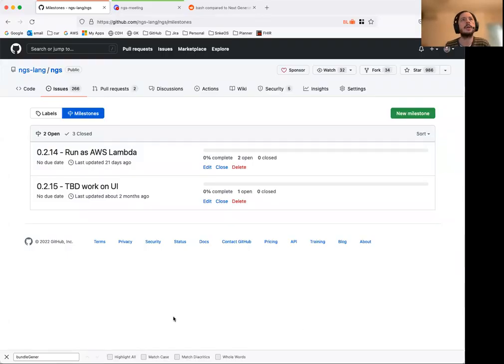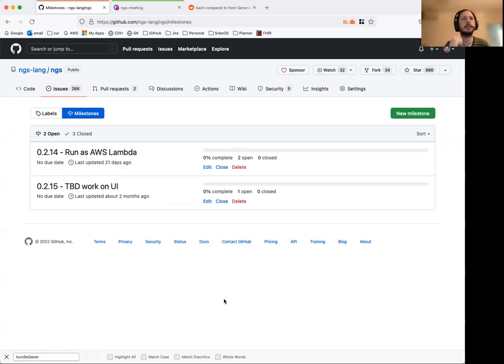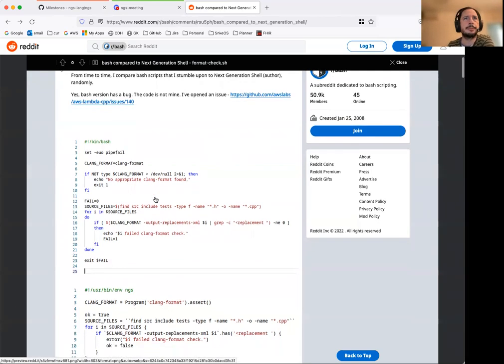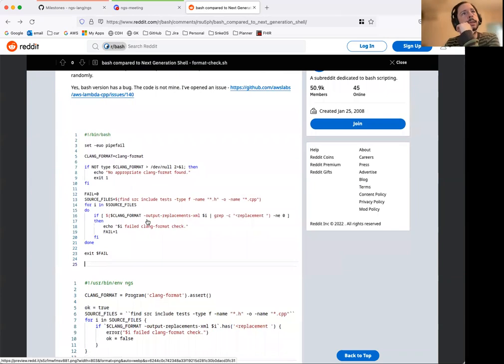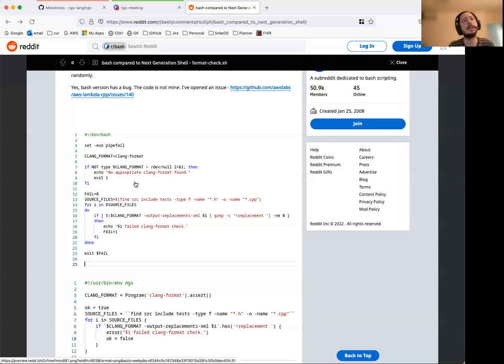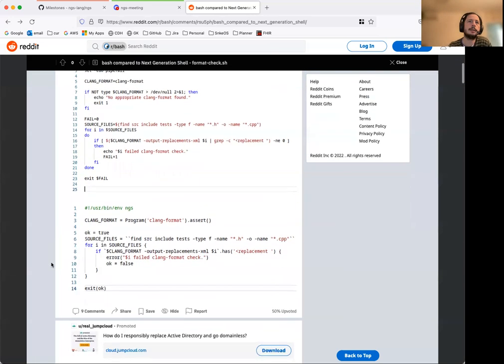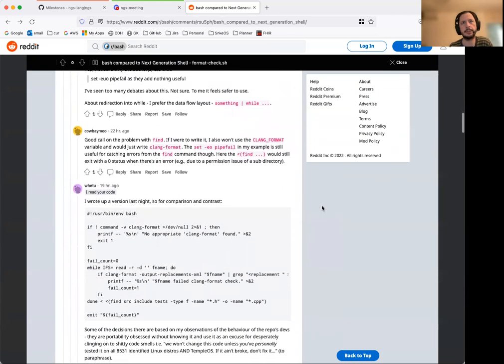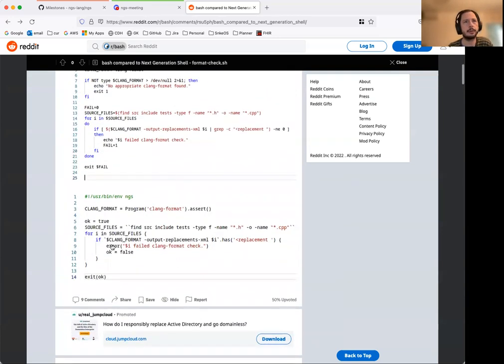NGS weekly meeting #12 - 2022-01-02